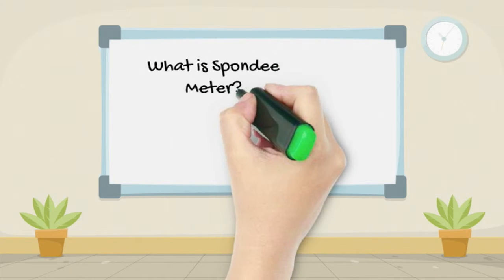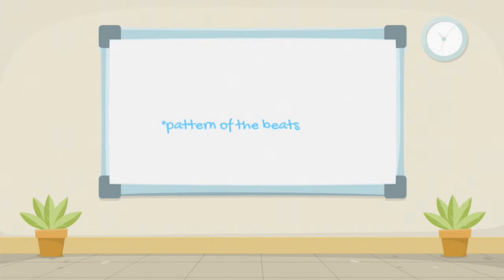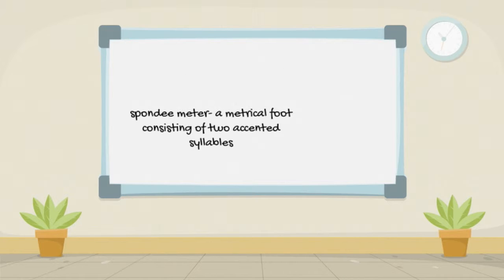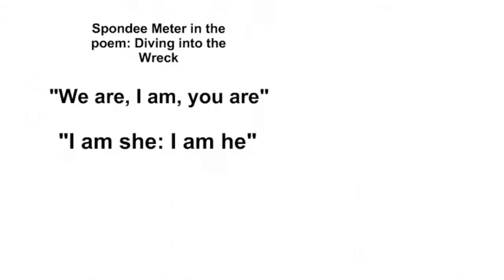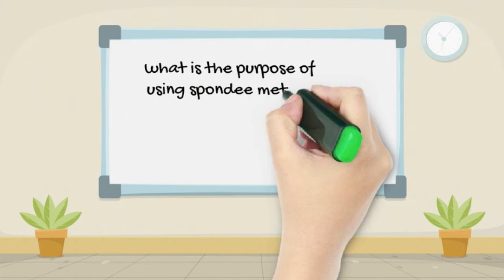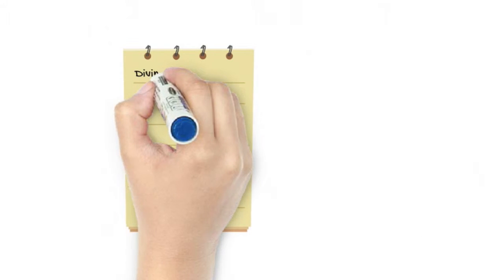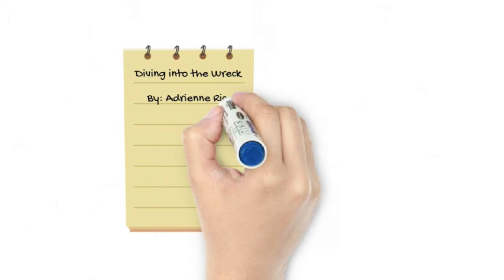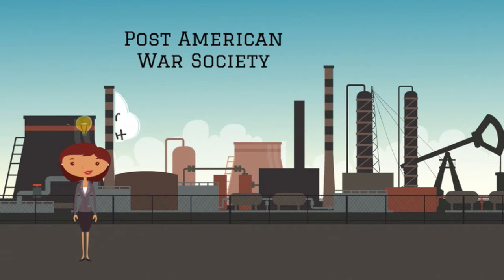AP Lit Terms Project on Spondee Meter